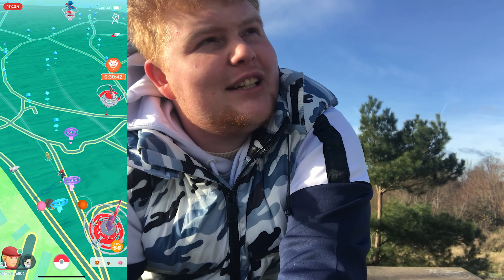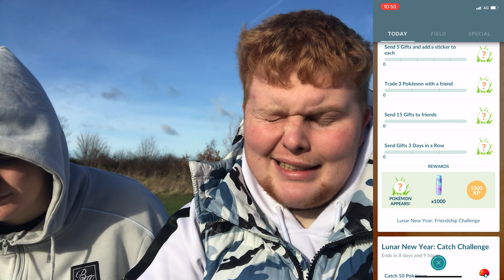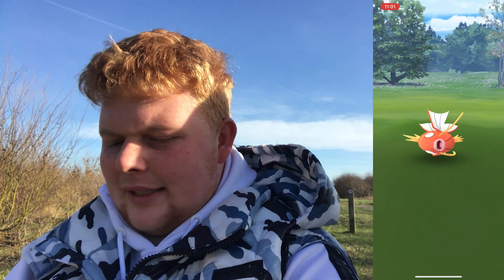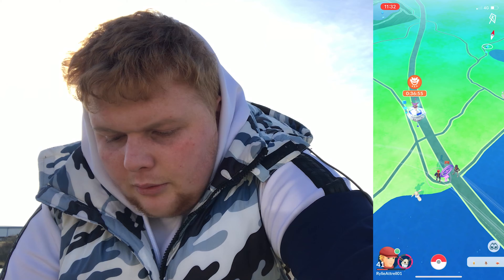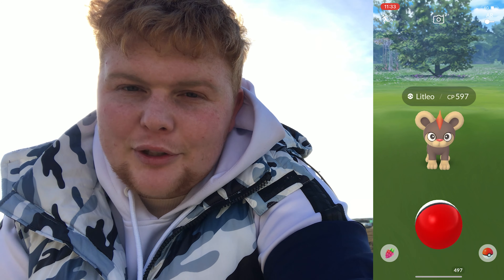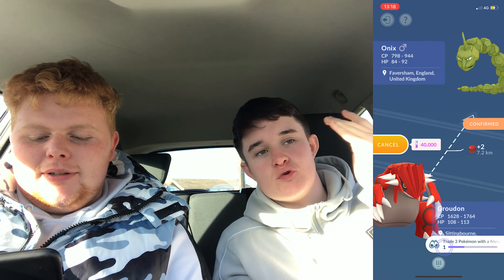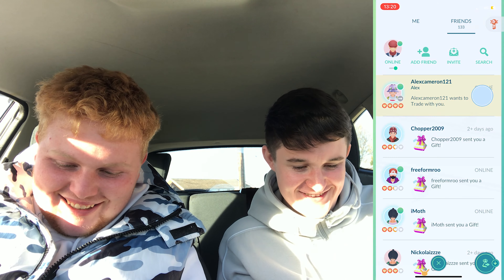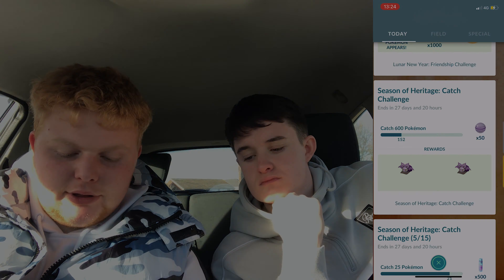Hunting Shiny Litleo! Lunar New Year 2022 Event! Pokemon Go!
In today’s video we will be hunting the new Shiny Litleo which has been released for the new Lunar New Year Event 2022.